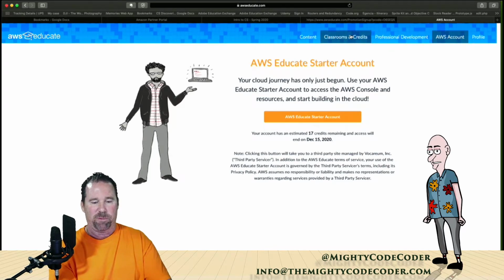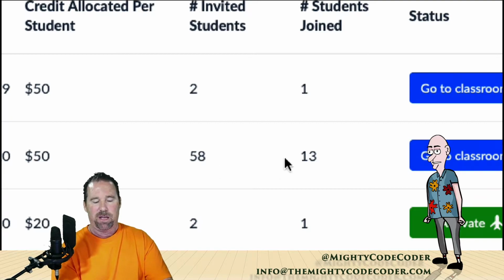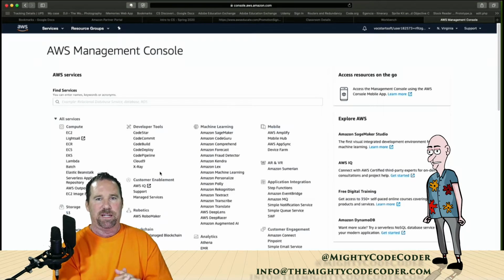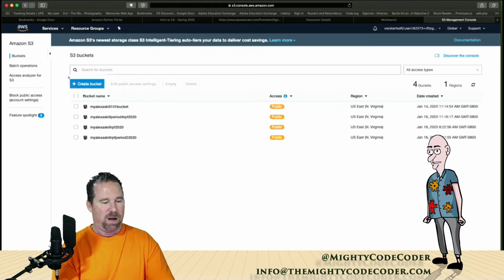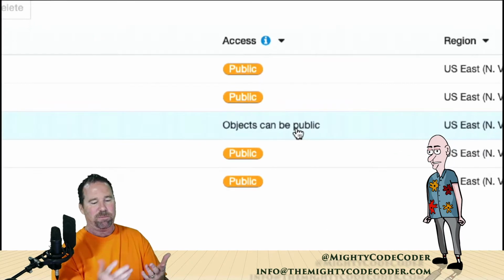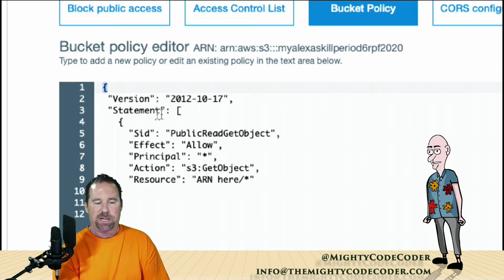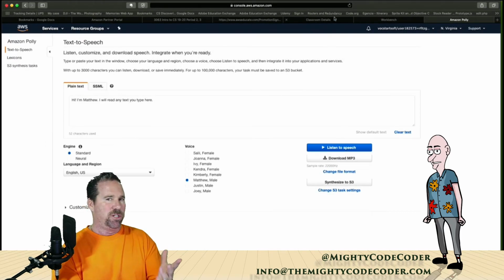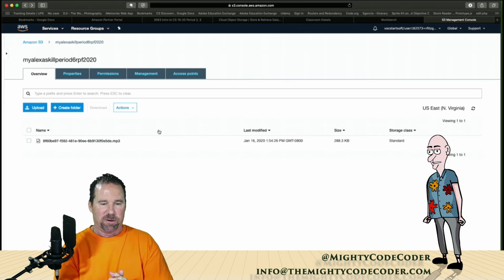Sound problems with this video goto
IT offers many new tools that abstract methods for quicker use.  AWS does that for Web development.  In this video we will create an Alexa skill that will use AWS S3, Polly and Lambda technologies.  Getting use to the change culture is something everyone has to get use to.  However, with AWS, it is easy to see why soon, everyone will be using these tools to create digital solutions for their app, websites or machines.